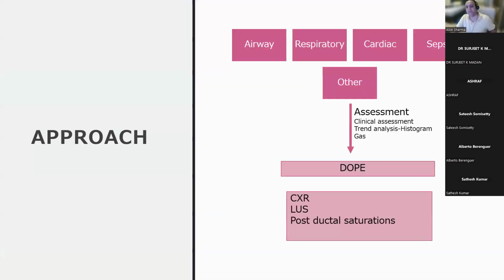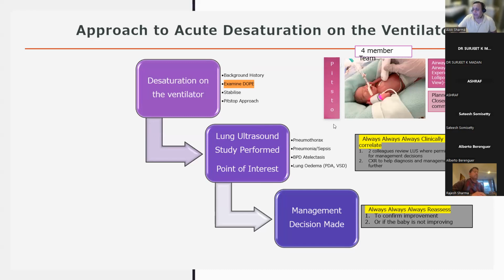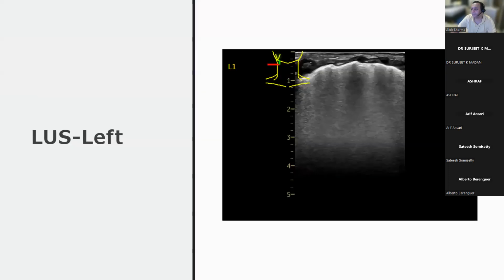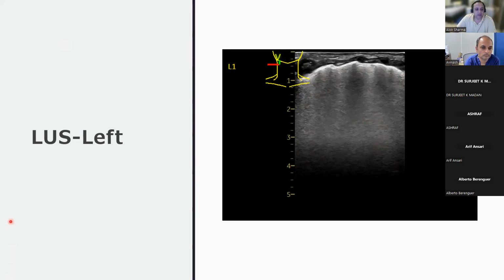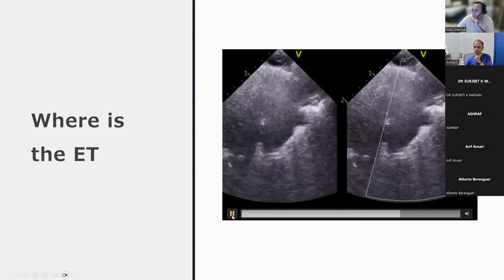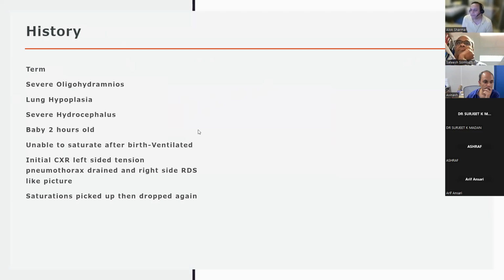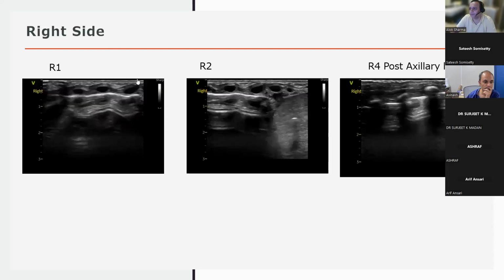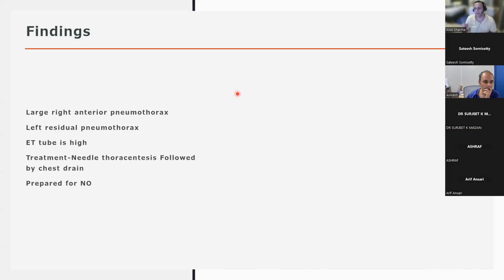Session 8 Neonatal Lung Ultrasound Approach to Acute Desaturation in a Neonate